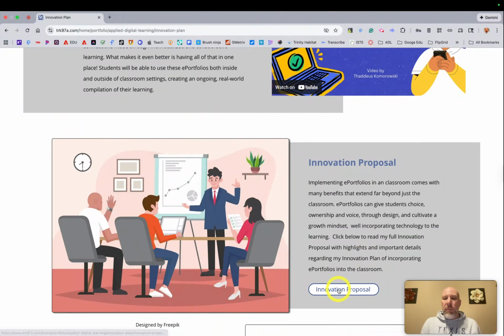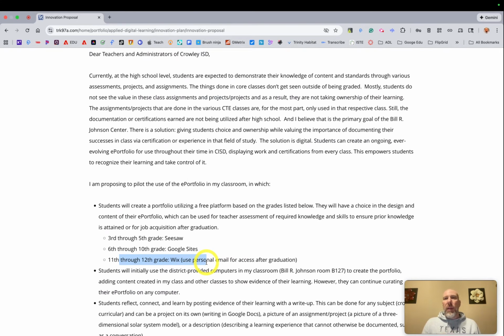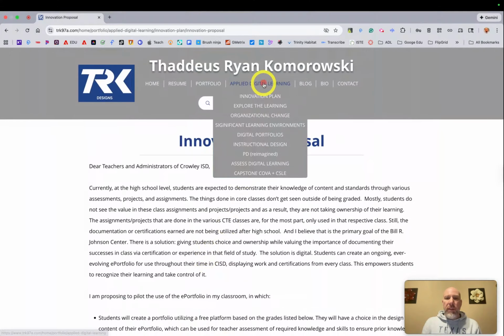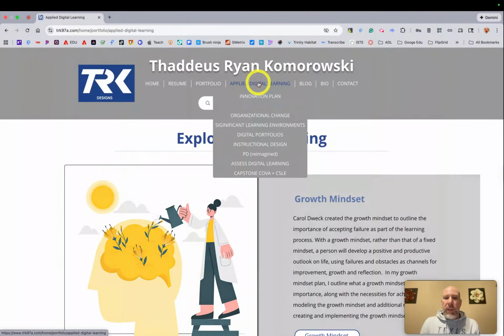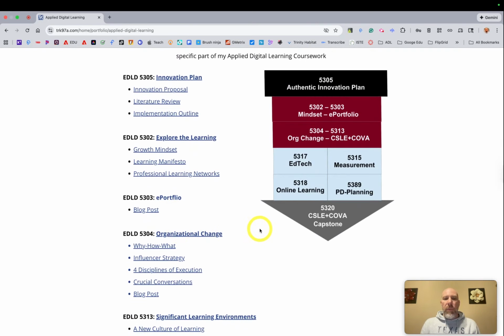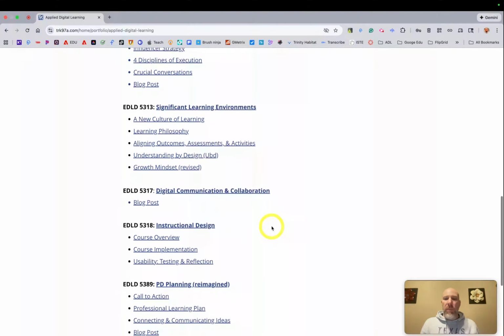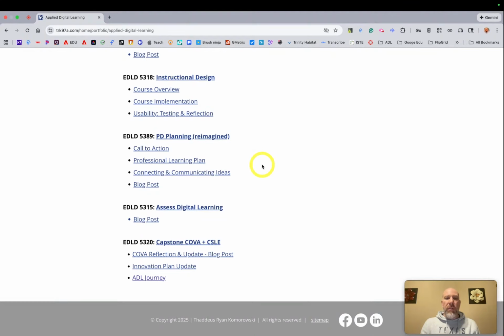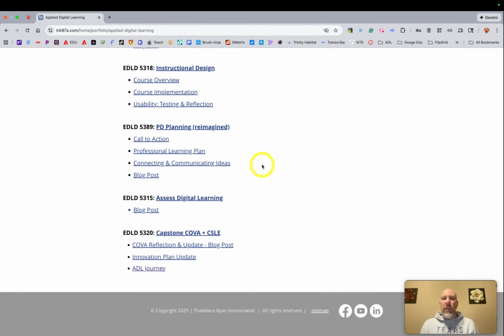My Journey - Applied Digital Learning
Overview video of the Applied Digital Learning program.